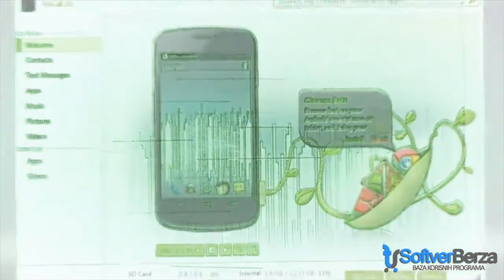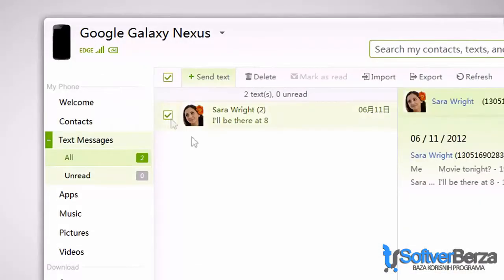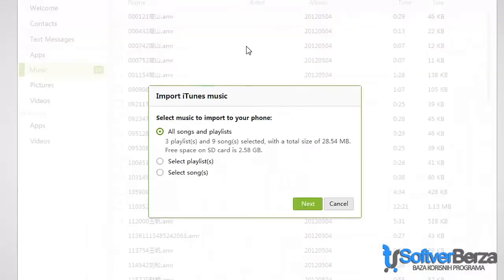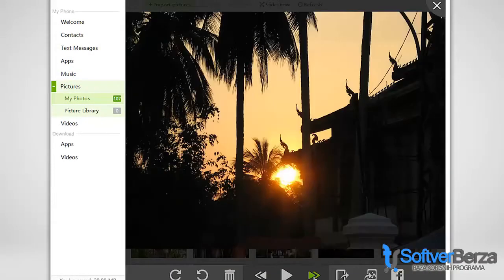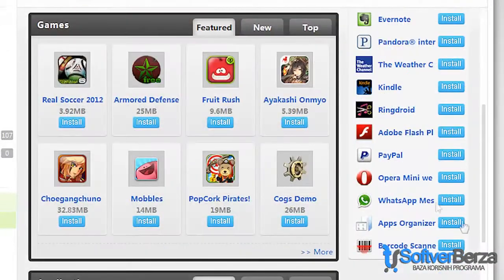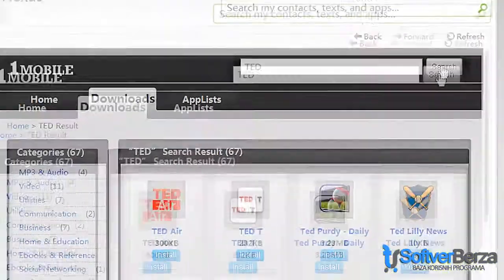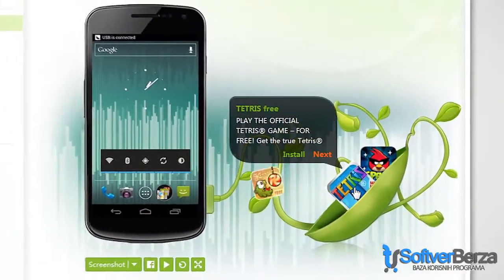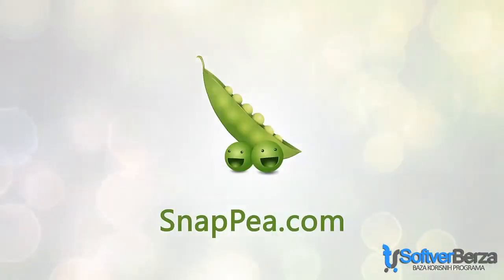SnapPea Upravlja Android Telefonom iz Windowsa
... SnapPea je besplatan windows alat sa kojim možete da upravljate aplikacijama, slikama pa čak i SMS porukama na Android telefonu direktno sa vašeg računara. Ova alatka je nešto poput "iTunes za Android" ali mnogo brža.